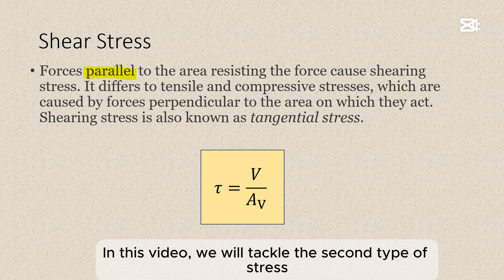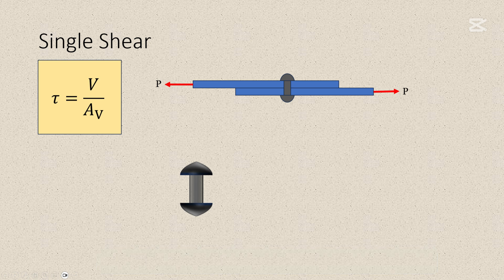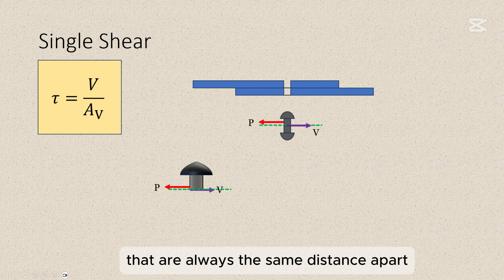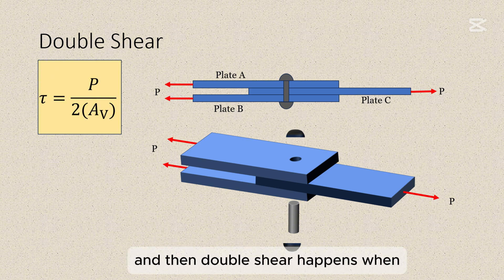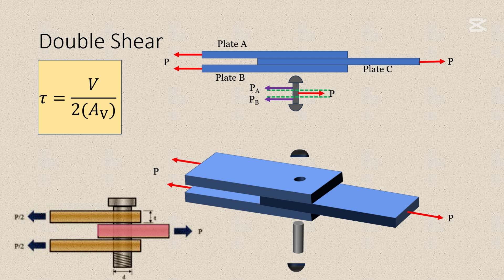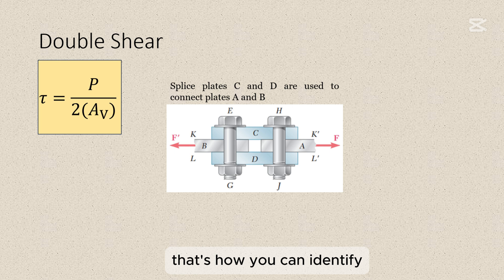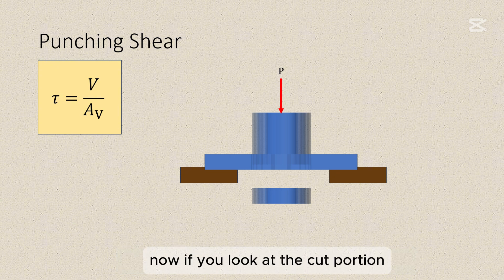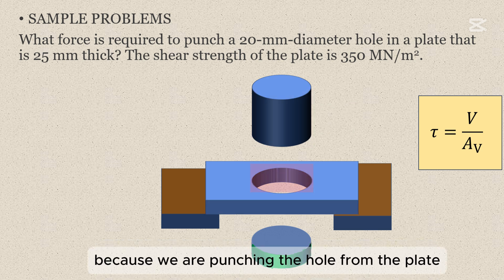Shear Stress Concept | Single Shear, Double Shear, Punching Shear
Shear Stress Overview